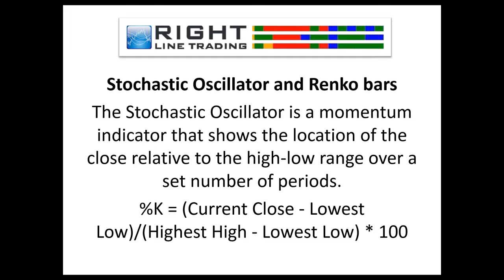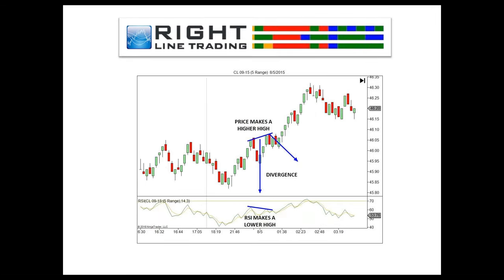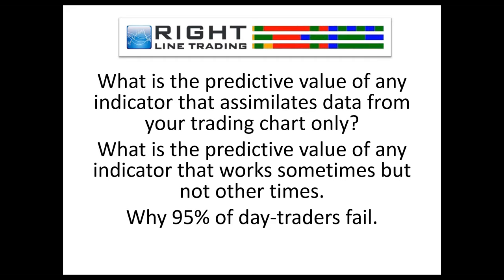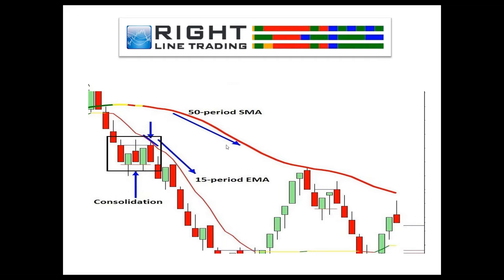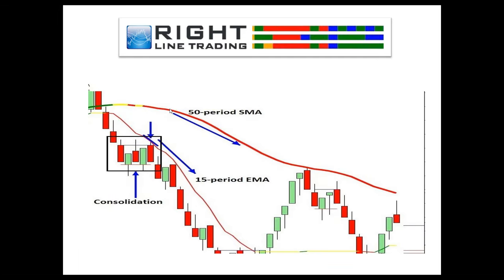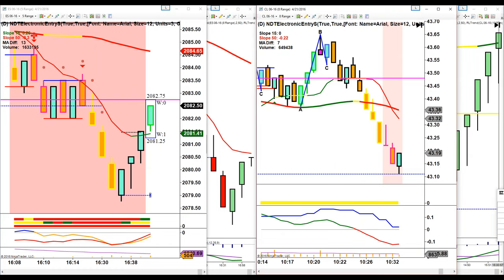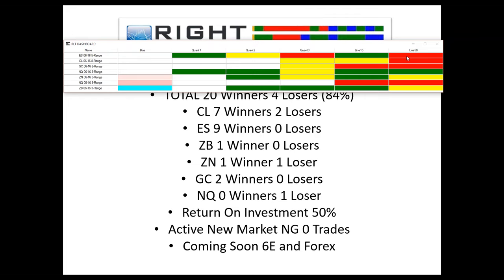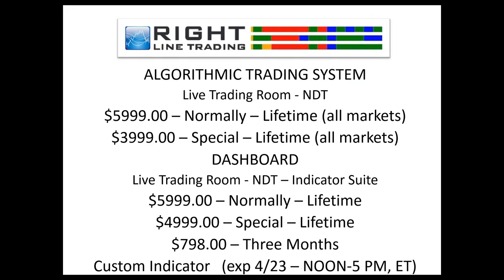WEBINAR - 4/21/16 - ALGORITHMIC SYSTEM - DASHBOARD - IN ACTION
In an industry where 95% of traders fail the overall trading methodology adopted by most simply does not work. Here we offer you a new trading methodology and new software, a new trading paradigm that when mastered should be make you a professional profitable trader.